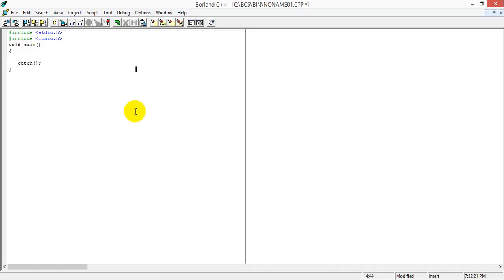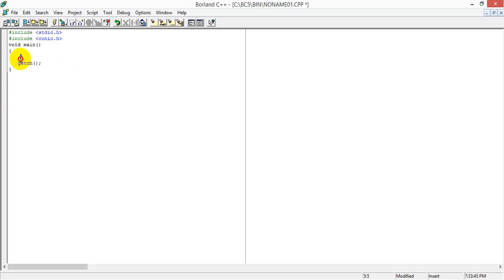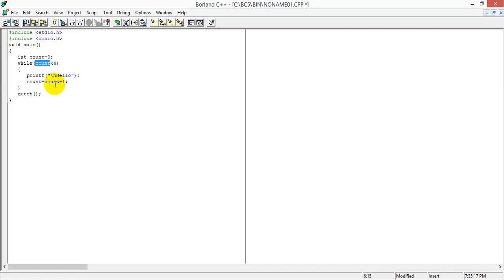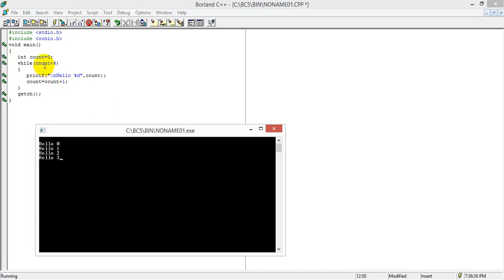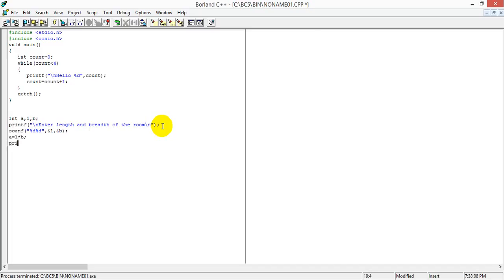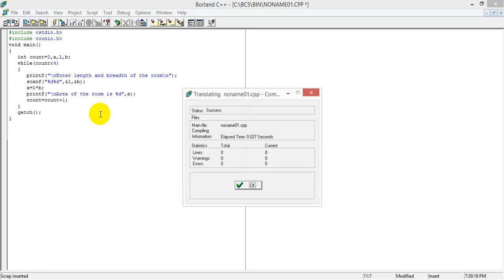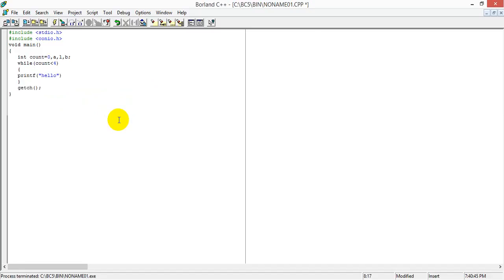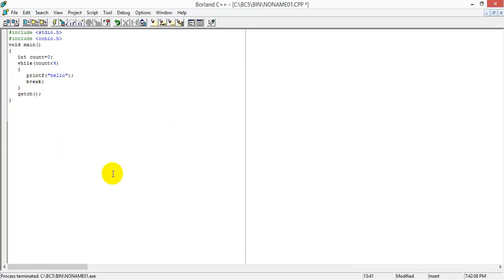while loop in C programming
This video is for those who are interested on understanding the while loop in general..What is while loop? How while loop is used and various factors associated with it is covered in this video..